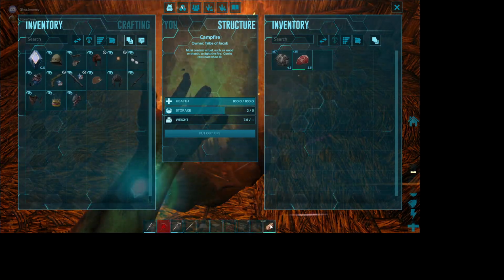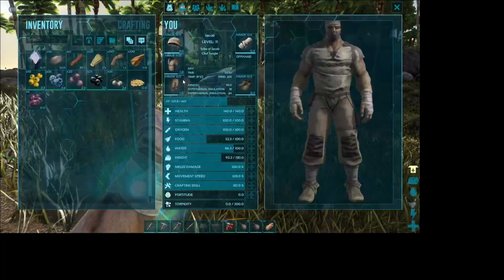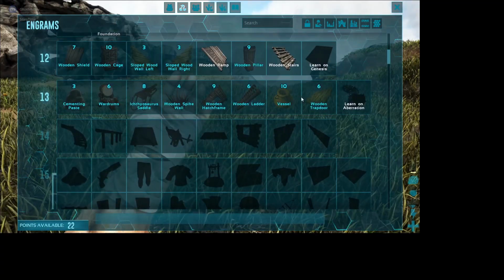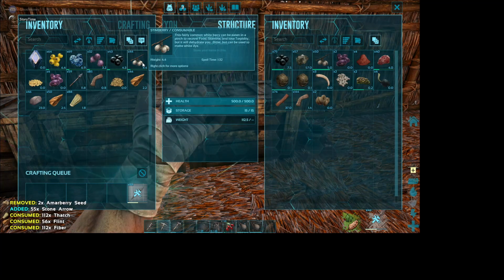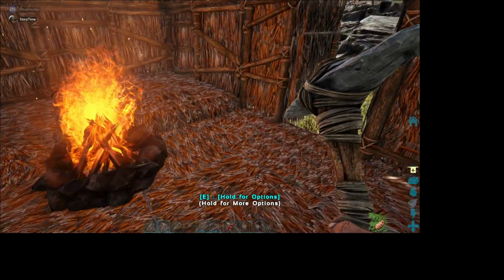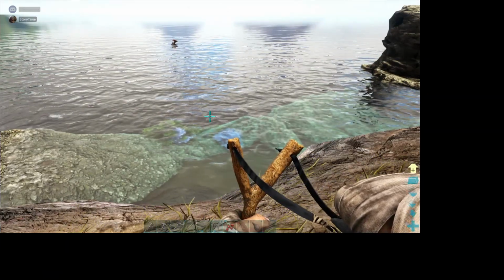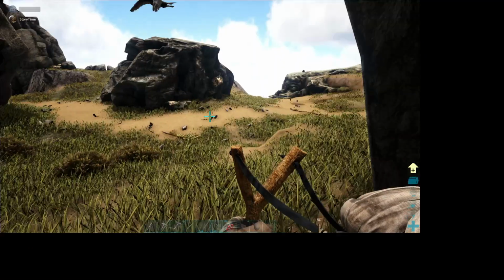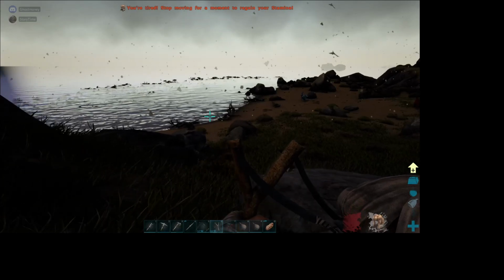[2] First Tame Finally!!! Ark Survival Evolved Ragnarok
Welcome back to Ark in with little bro and myself more goofyness derptactic moments but above all alot of fun also my first death and our first house